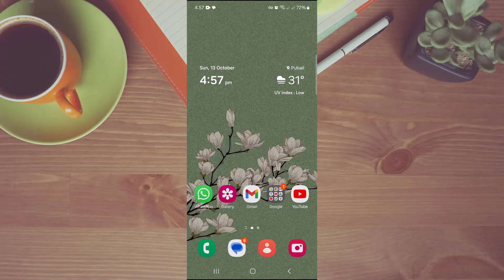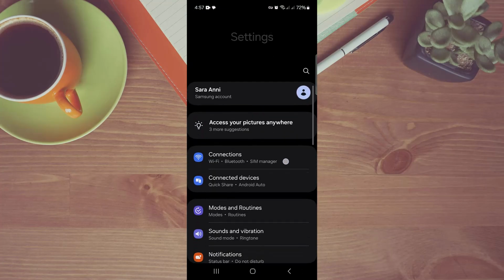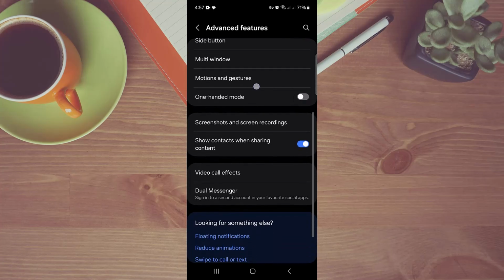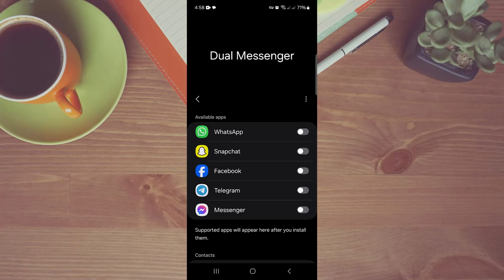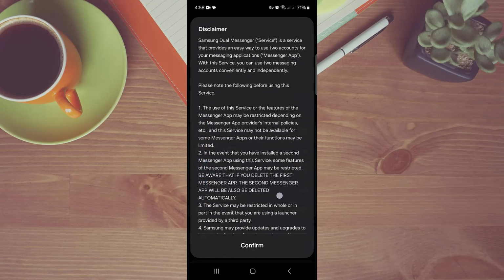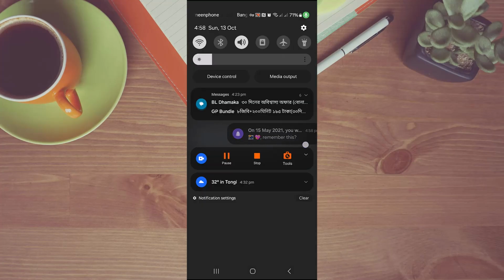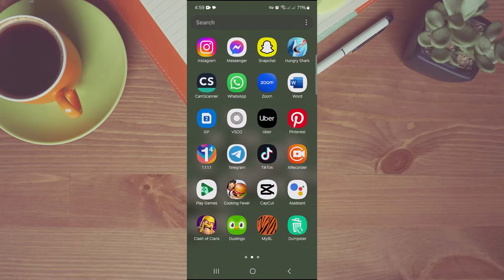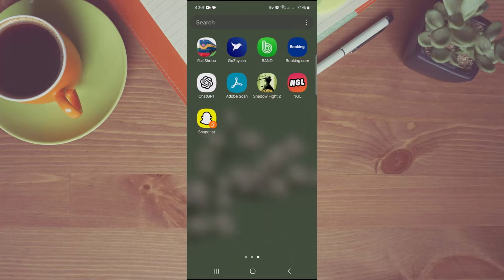How to App Clone in Samsung - Full Guide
Do you want to know How to App Clone in Samsung ? Then this is the video for you!

This is a step-by-step tutorial on how to clone apps on samsung  full guide on this.